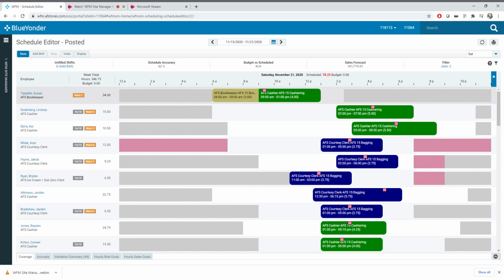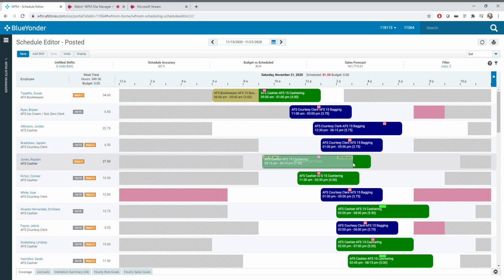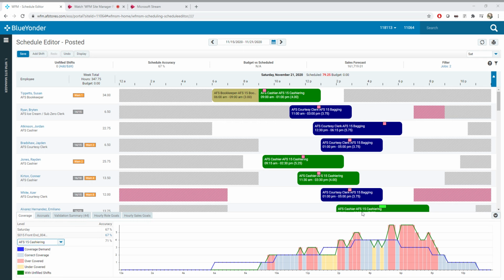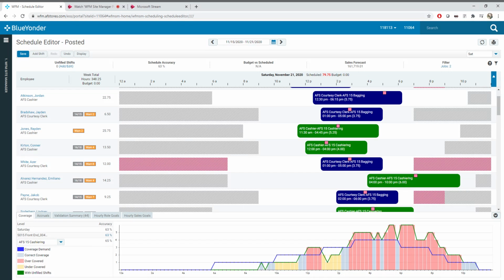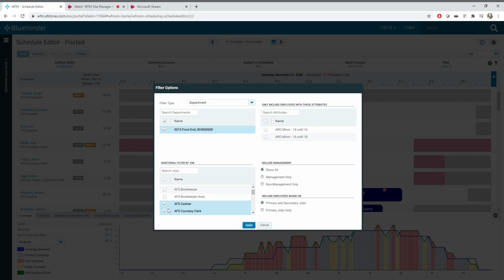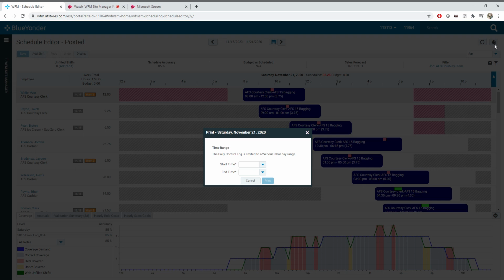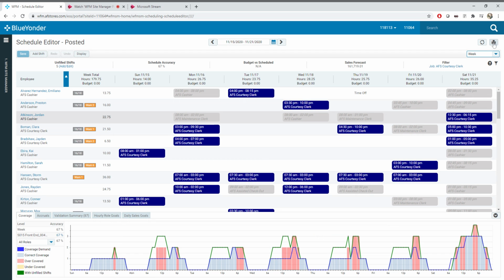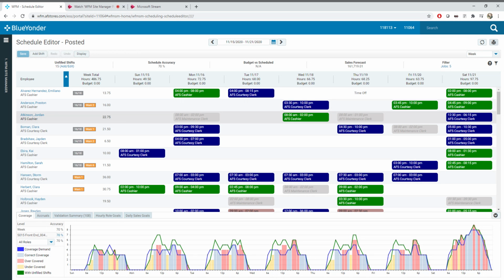WFM Site Manager Scheduling Part 3